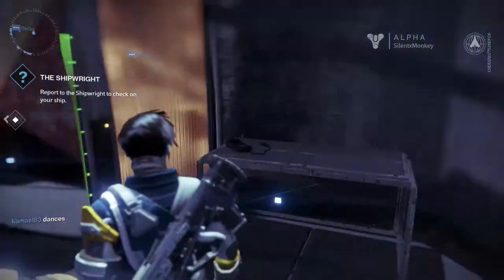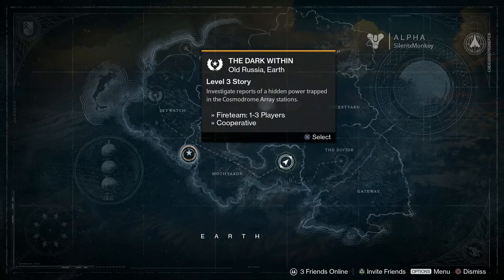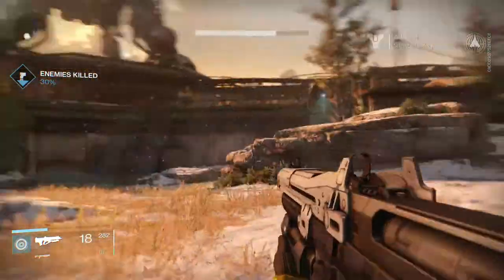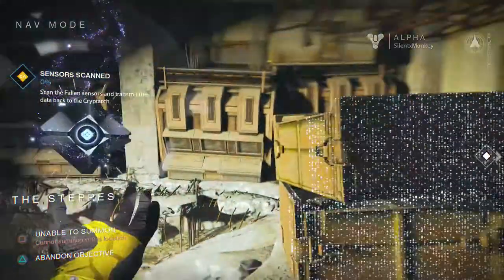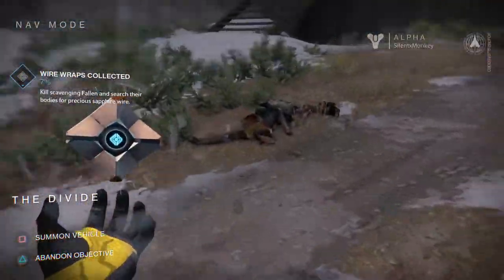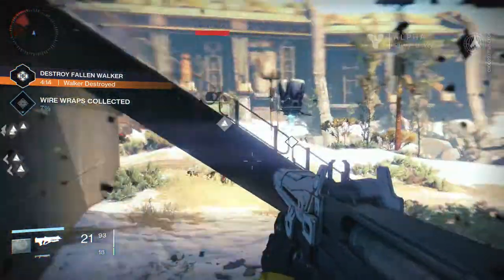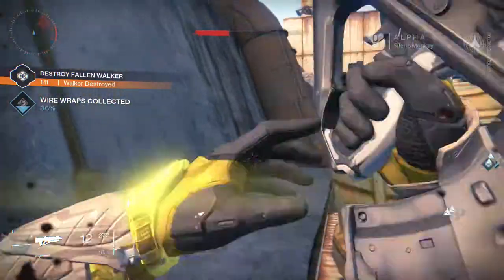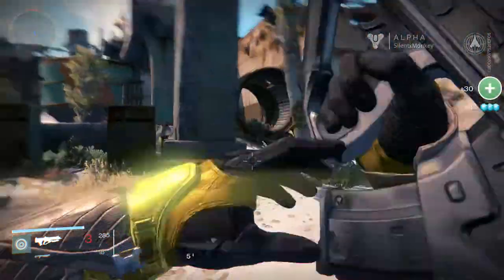Destiny Alpha Gameplay Walkthrough Part 2 - Explore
Destiny Alpha Gameplay Walkthrough on PS4. In this part of the Destiny Alpha walkthrough we retrieve our ship from The Tower Hanger, followed by a return to Earth to do some exploring missions.

This is the Alpha of upcoming game Destiny from the Creators of Halo and the company that brought you Call of Duty. In Destiny you are a Guardian of the last city on Earth, able to wield incredible power. Explore the ancient ruins of our solar system, from the red dunes of Mars to the lush jungles of Venus. Defeat Earth's enemies. Reclaim all that we have lost. Become legend.
Available on PS3, PS4, Xbox 360 and Xbox One September 9 2014

Developer: Bungie
Publisher: Activision

Destiny Story Mode Walkthrough Part 1
Destiny Story Mode Let's Play Part 1
Destiny Mode Lets Play Part 1
Destiny Story Mode Gameplay Part 1
Destiny Walkthrough Part 1
Destiny Gameplay Part 1
Destiny Playthrough Part 1
Destiny Let's Play Part 1
Destiny Part 1
Destiny